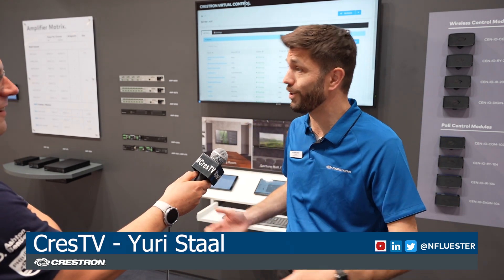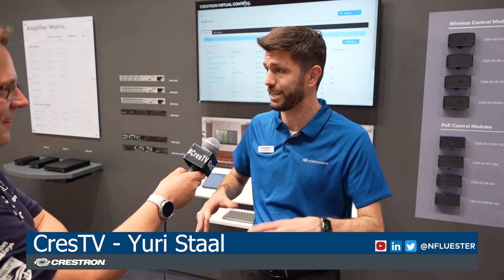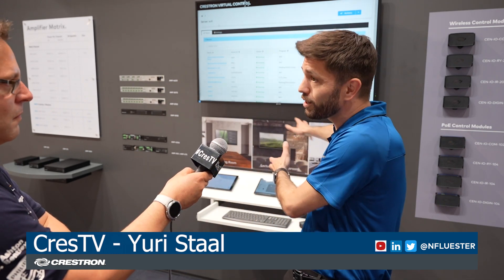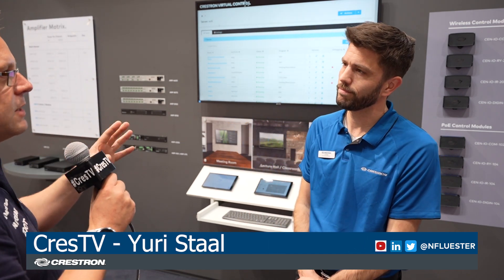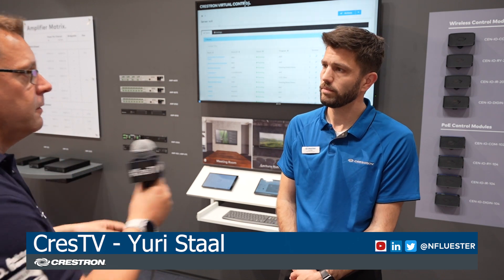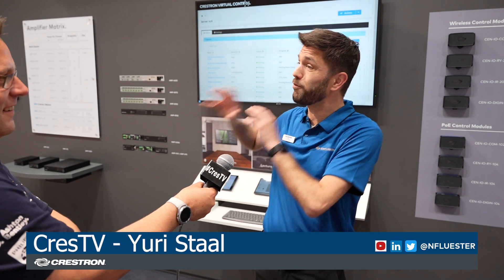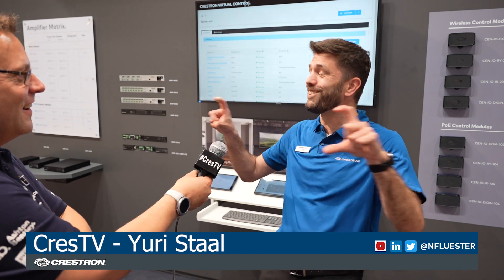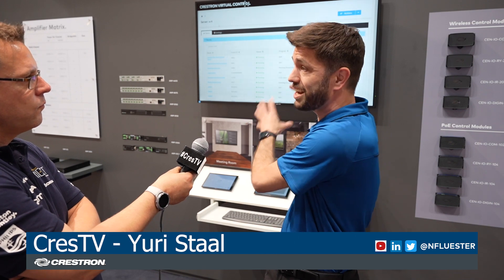CresTV: ISE 2022 Day 3 Wrap up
Day 3 at ISE 2022 and what a day it has been. On today’s wrap up, host Neil Fluester speaks with Yuri Staal, Product Manager of VC-4, where he highlights the new announcement around VC4 and the great capabilities it brings. The VC-4 allows you to deploy and manage spaces at scale, up to 500 rooms on a single server; and best of all for the 20,000 Crestron programmers out there it now supports SIMPL windows.